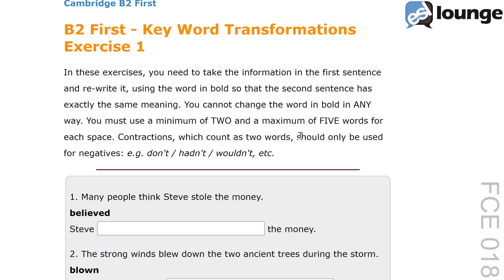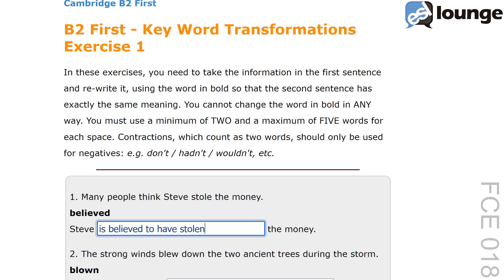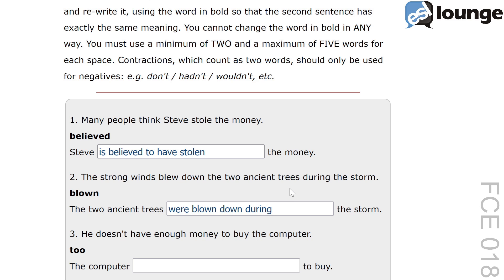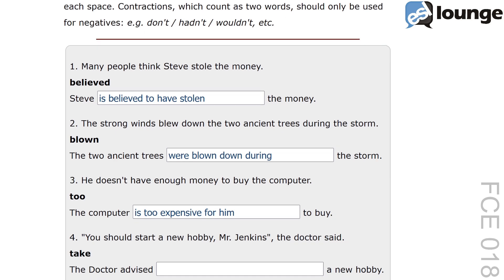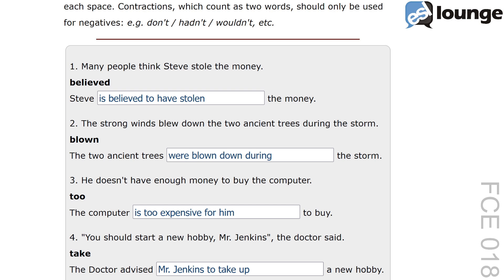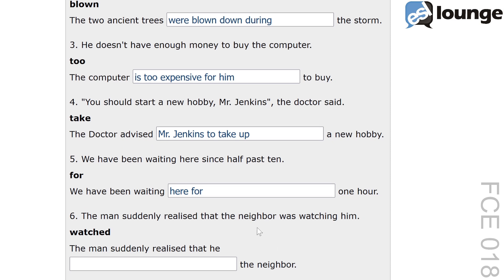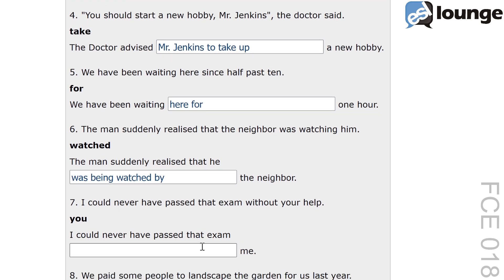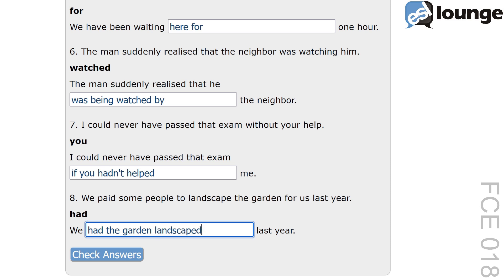B2 First Exam - Key Word Transformations Guided Correction | FCE018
Join me as I guide you through a Cambridge B2 First key word transformations exercise. Get better at rewriting sentences while retaining the meaning, avoid common pitfalls, and boost your exam performance with this comprehensive tutorial.